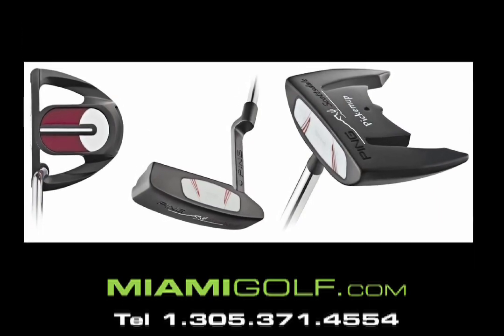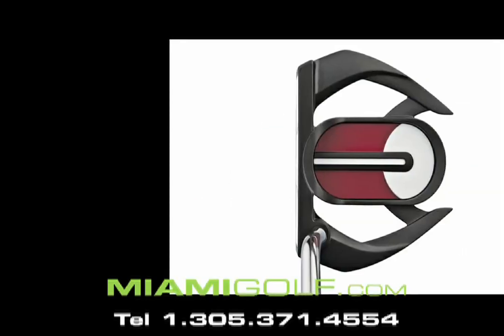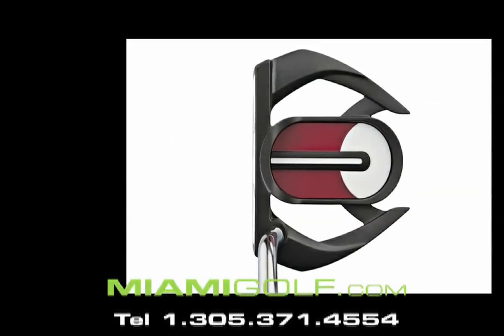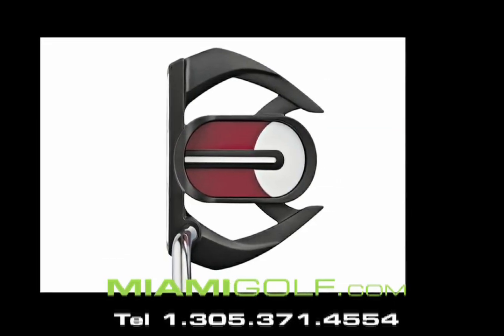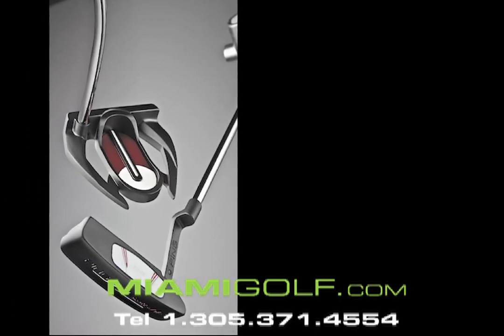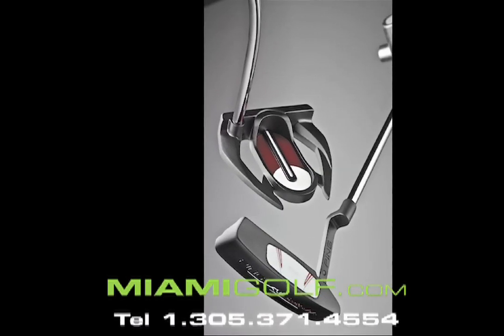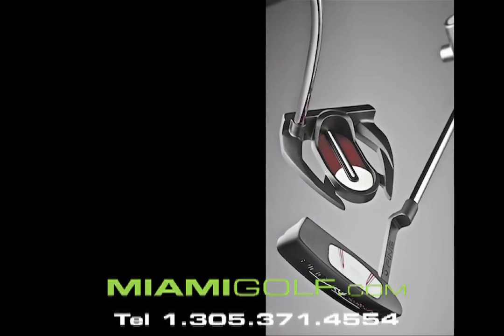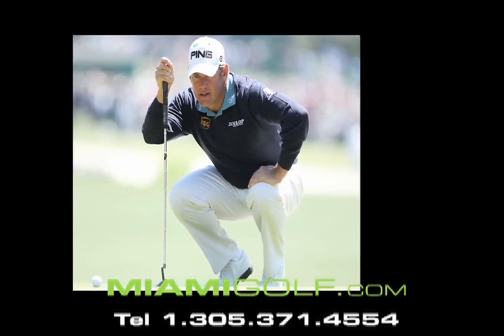Ping Scottsdale putter at Miami Golf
Specifications:

Scottsdale Series Putters

Solid feel and consistent response of the
insert in the new Scottsdale Series will
help your distance control and accuracy.
The insert is made of a thermoplastic
elastomer (TPE) with a face appliqué for
soft and solid feel on every putt. This
response is key in accurately gauging distances.

The combinations of (TPE) and higher contrast
alignment aids allow you to take confident aim
with your Scottsdale putter. Choose from many models,
including a number of bold new designs like the
Wolverine. Proven Ping favorites like the Anser 2
and B60 are also available in this new technology.

Easy Alignment
Higher contrast alignment aids, and improved
sight lines make lining up the Scottsdale series
remarkably easy.

Elastomer Insert
With a thermoplastic insert with a face appliqué
offers exceptional feel and distance control,
resulting in putts that roll the proper speed and
distance.